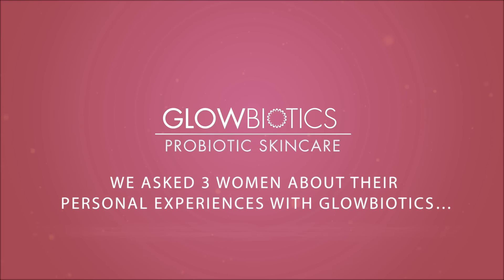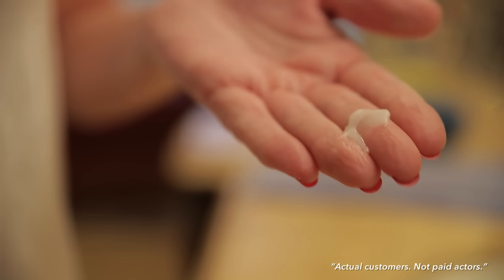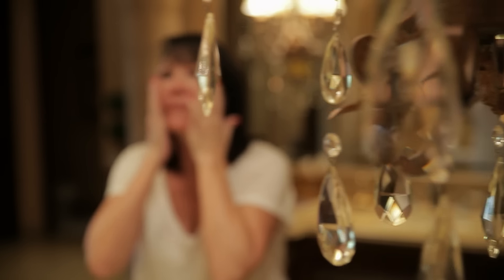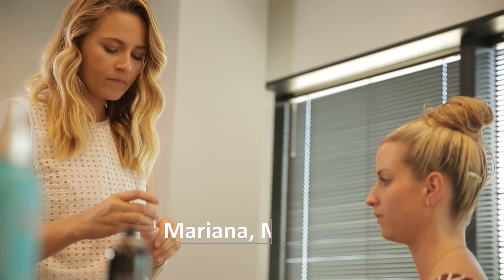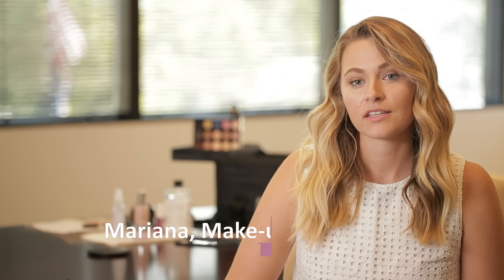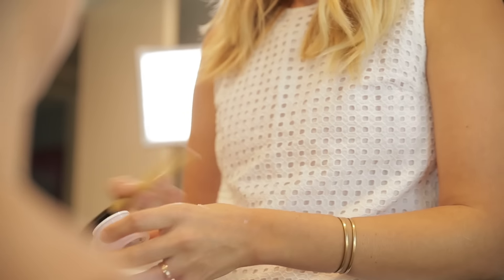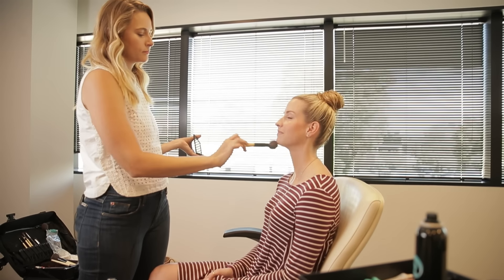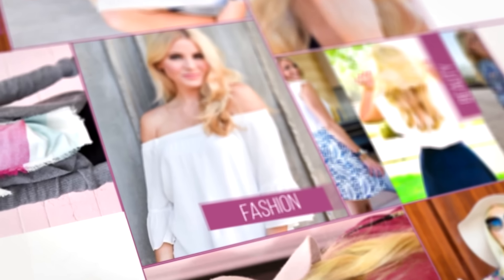Testimonials | Glowbiotics Probiotic Skincare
Want to learn more about your skin? Looking to step-up your skincare routine? Check us out at: